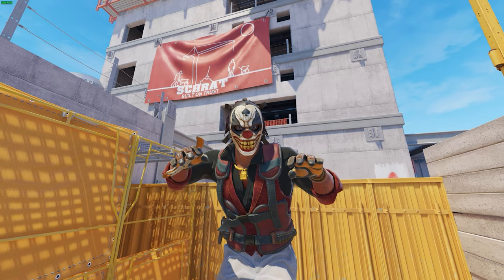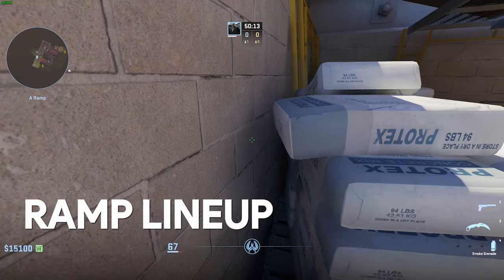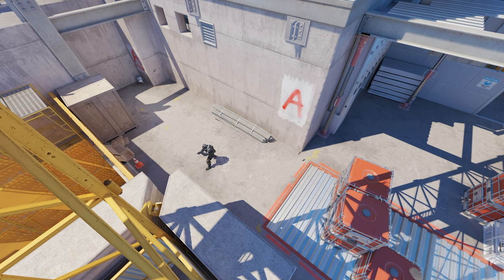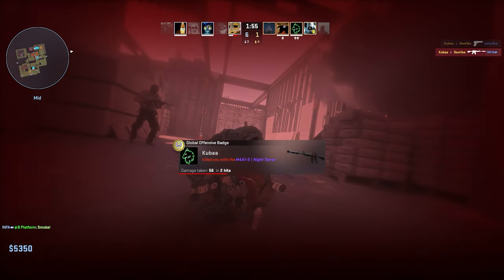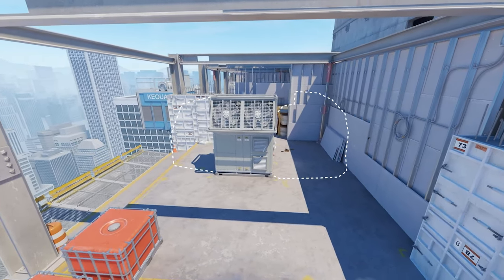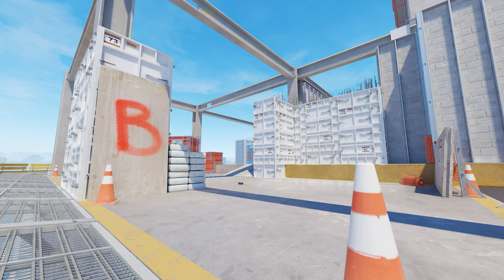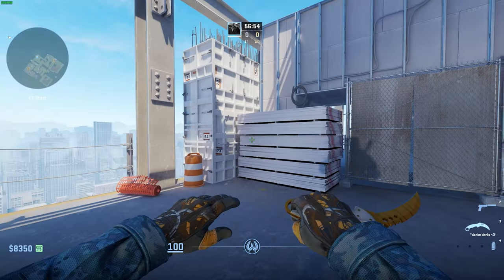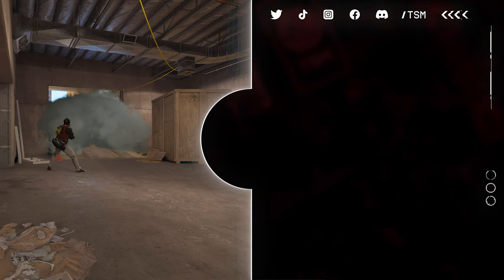CS2 Vertigo Smokes Guide | TSM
Time to cover VERTIGO in this new smokes guide providing you with some elite lineups!

00:00 - Intro
00:46 - T | A Ramp Lineup for A Site Left Side
01:17 - T | A Ramp Lineup for A Site Right Side
01:52 - T | A Ramp Lineup for A Site Boost
02:28 - Bonus Lineup for Elevator Molly
03:31 - T | T Spawn Lineup for Mid Heaven
04:12 - T | Mid Lineup for A Site Entrance
04:50 - T | T Spawn Lineup for B Site Headshot
05:32 - T | T Spawn Lineup for B Site Right Gen
06:02 - T | B Ramp Lineup for B Site Left Gen
06:46 - CT | A Entrance Lineup for A Ramp
07:21 - CT | CT Spawn Lineup for Deep Mid
07:47 - CT | CT Spawn Lineup for B Ramp
08:23 - CT | CT Spawn Lineup for B Site Retake
08:45 - Outro